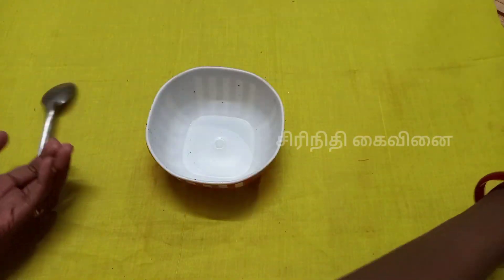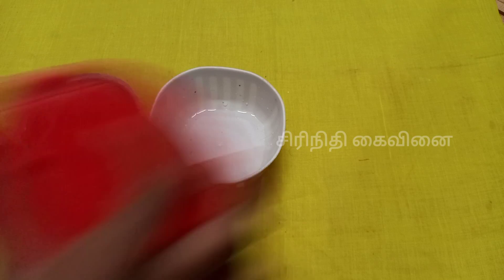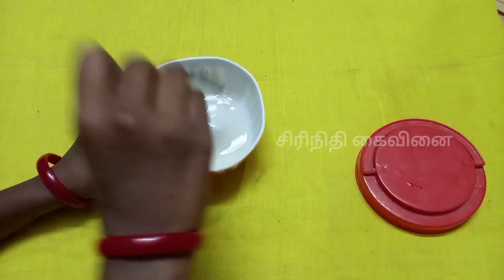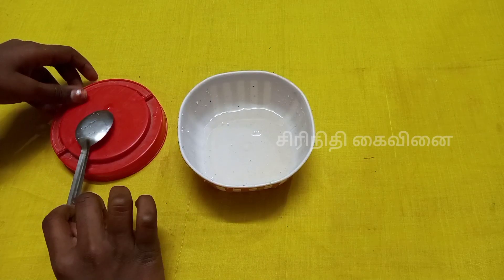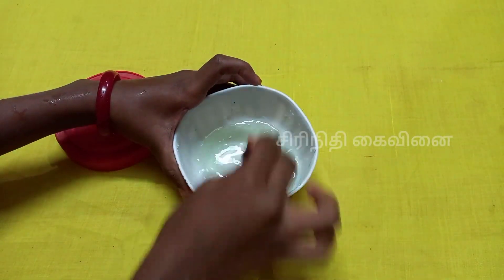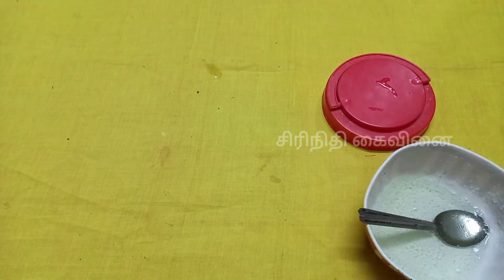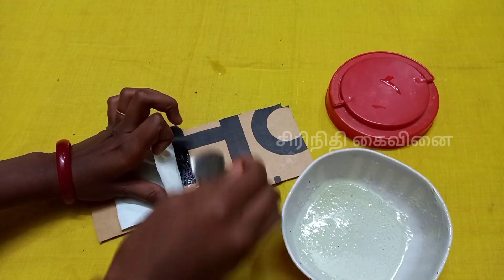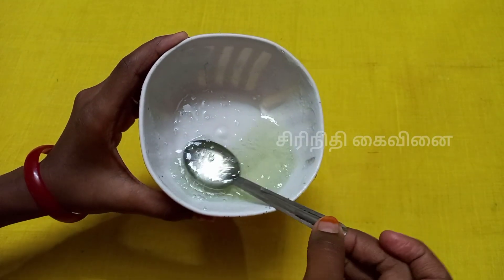Homemade clear glue/srinidhikaivinai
send ur crafts through this email

காணொலி பார்த்தமைக்கு நன்றி.